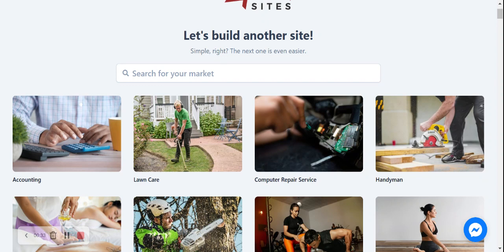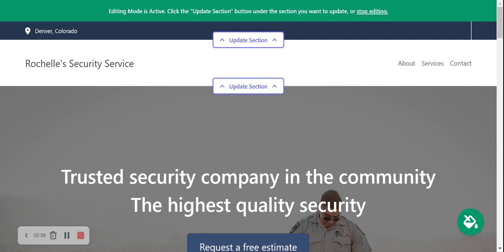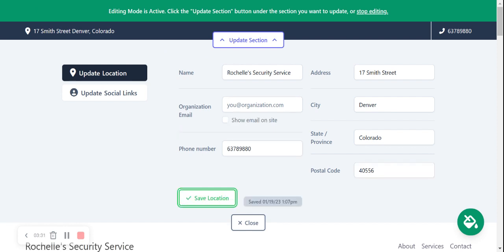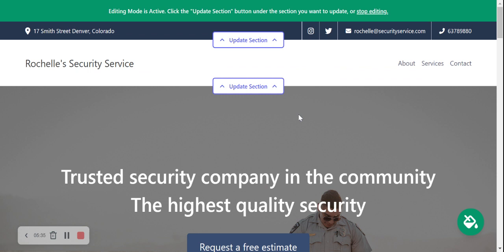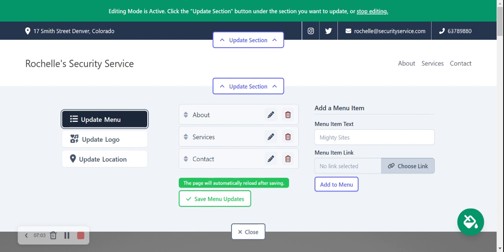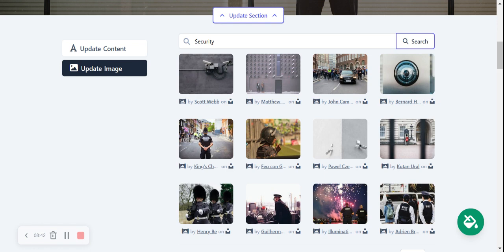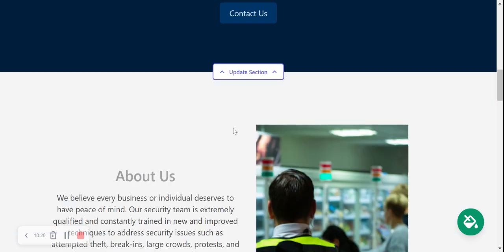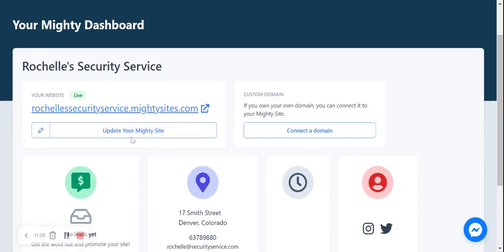Create a One-Page Simple Website for Your Security Service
Create a website for your security service today!

Watch this video to learn the step-by-step process for creating a simple website for your security service. We walk you through every step of creating a security service website.

This small business website builder makes it easy to create a one-page website for a security service. No coding. No complicated software.

Watch the video and then try it for yourself! You'll have a website for your security service up and running in no time!